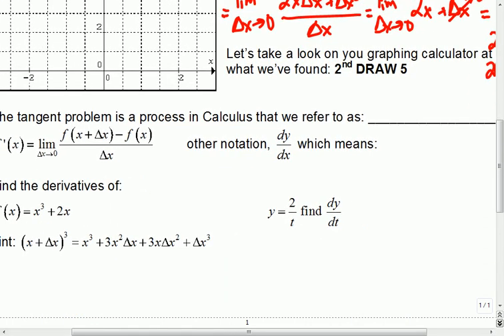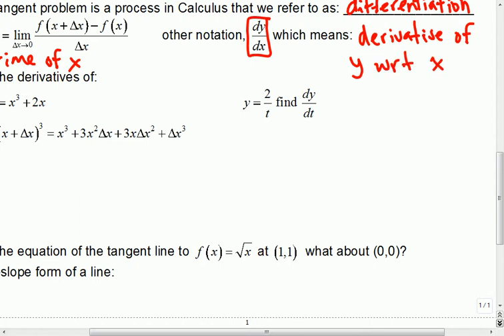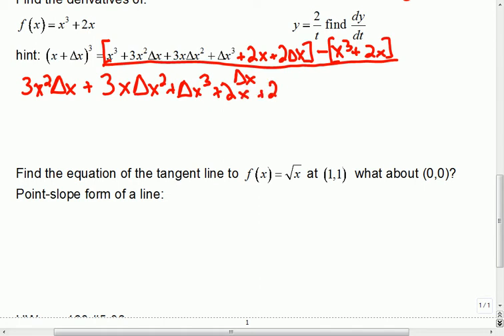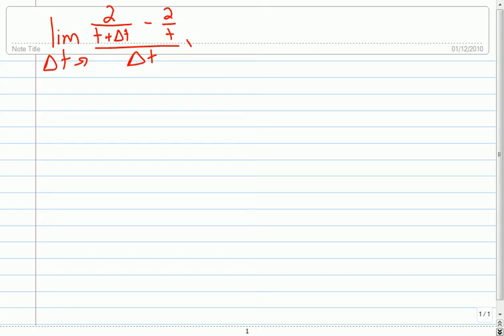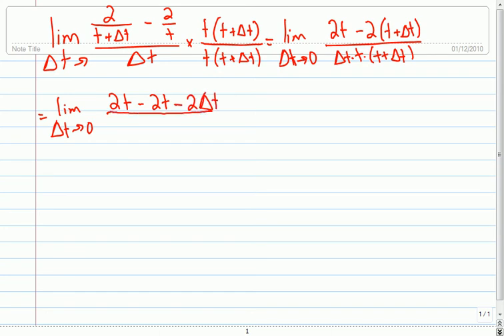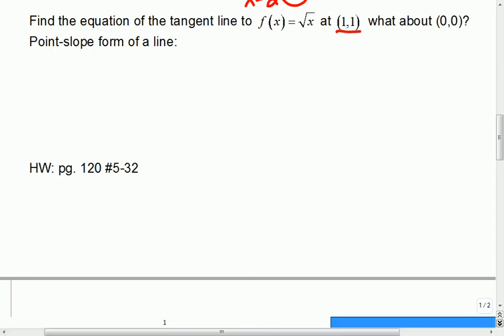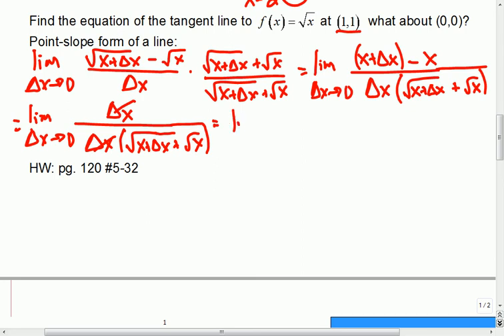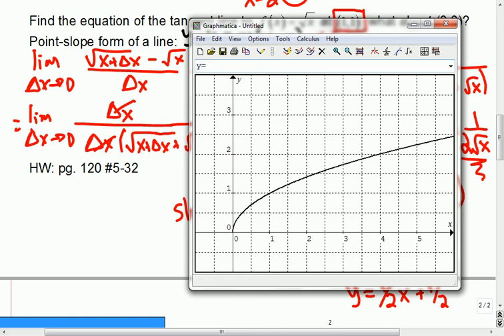Mr Joyce - Calculus AP Definition of Derivative part 1 (ii)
This is our first lesson on finding a derivative from its limit definition